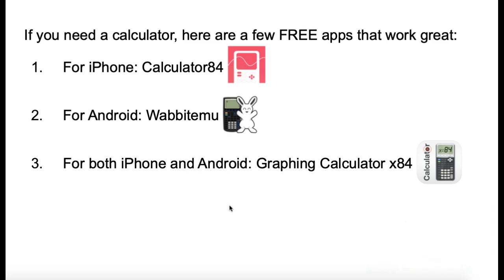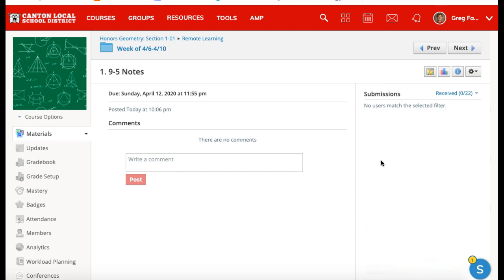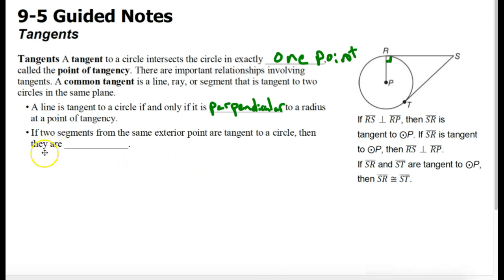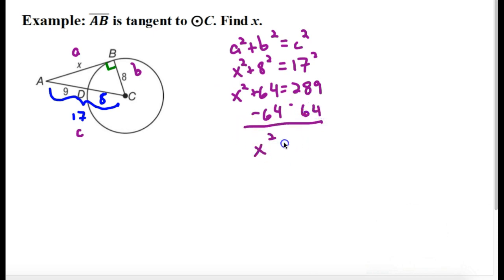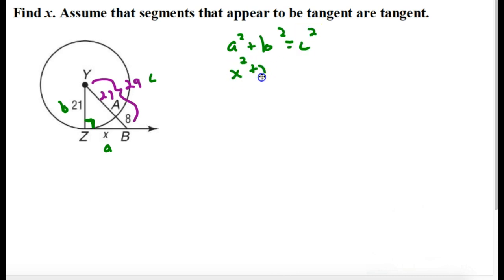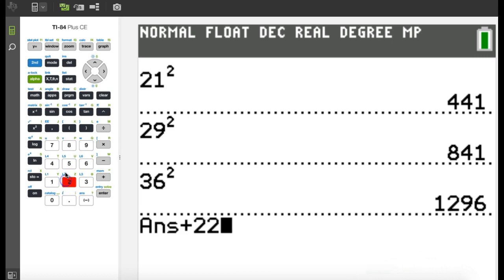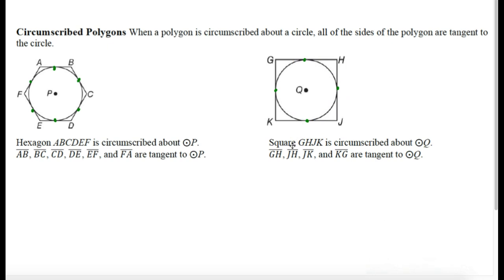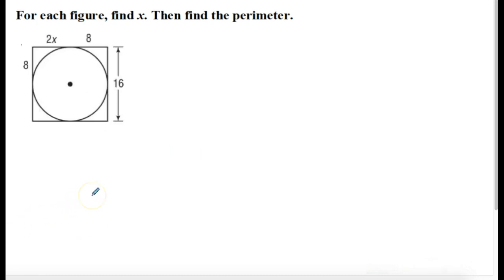4/6/20 Mr. Fach Honors Geometry